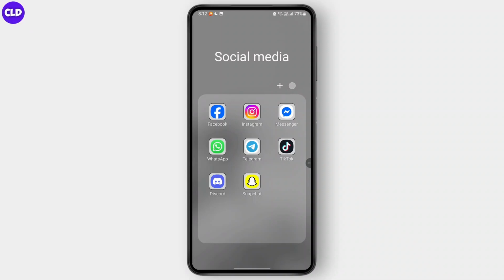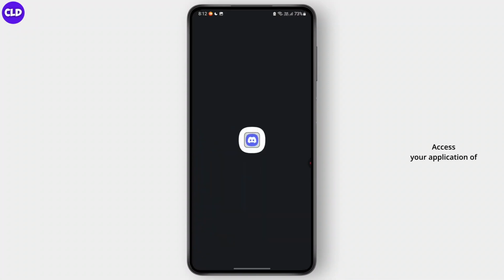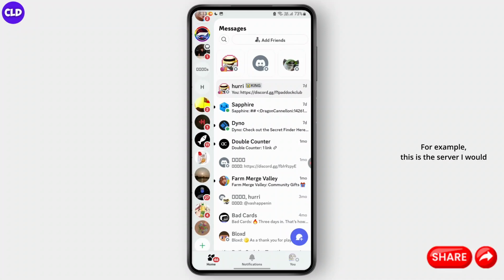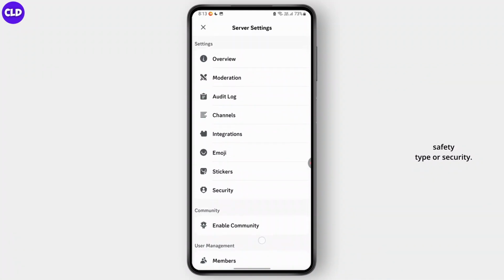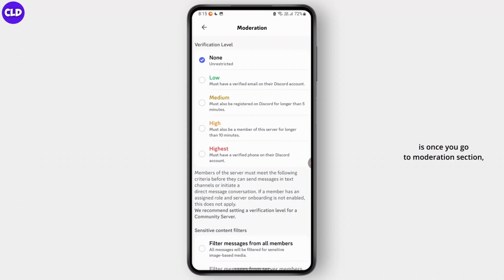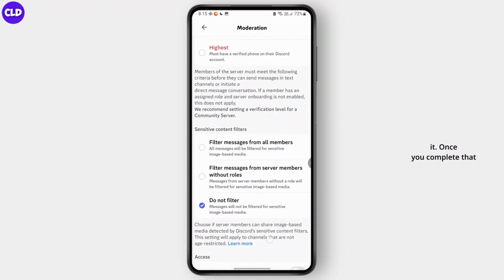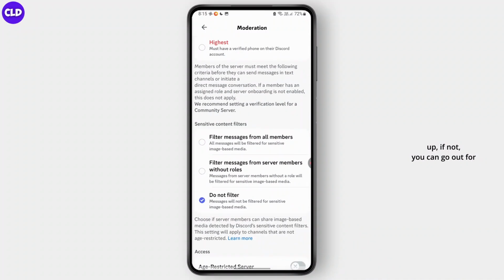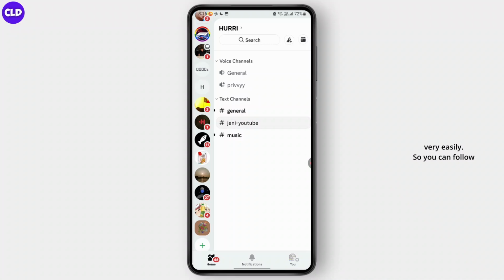How To Set Up Auto Moderation On Discord Mobile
How To Set Up Auto Moderation On Discord Mobile (2026)! Want to set up auto moderation on Discord mobile to keep your server safe and organized? This video will guide you through the steps on how to set up auto moderation on Discord mobile quickly and easily. Whether you're asking, "How do I enable auto moderation on Discord mobile?" or need help managing spam and inappropriate content, this tutorial has you covered. Learn the steps to configure auto moderation settings directly from your phone and protect your Discord server effortlessly. Watch now to see how you can set up auto moderation on Discord mobile today!

Timestamps:
00:00 How To Set Up Auto Moderation On Discord Mobile
00:10 How Do I Enable Auto Moderation On Discord Mobile?